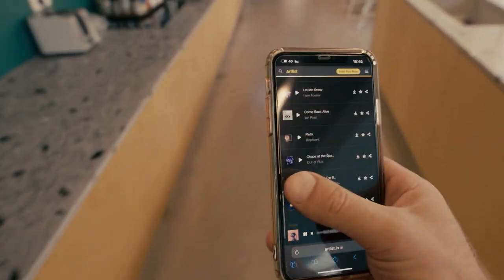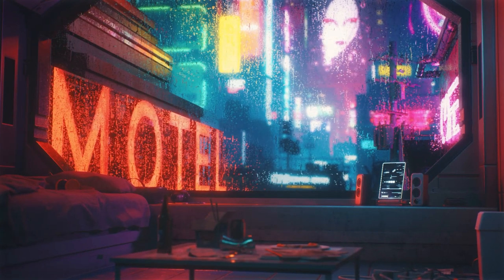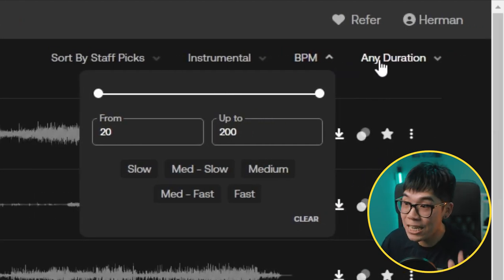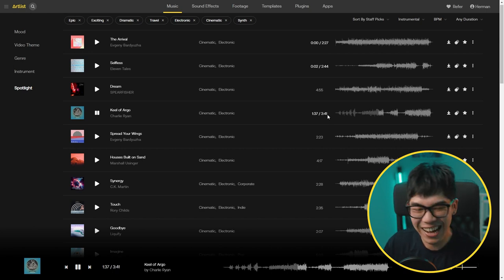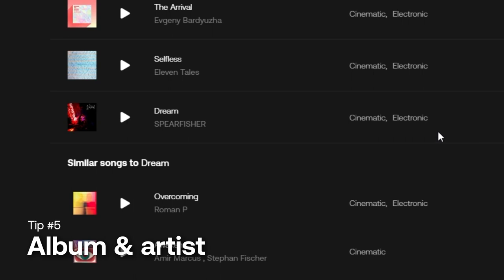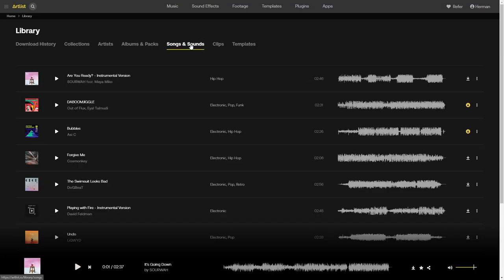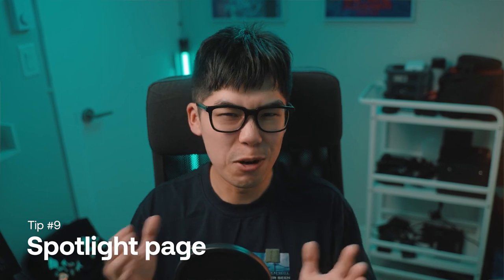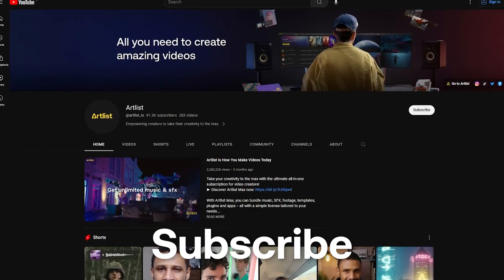How to find the perfect music for your video